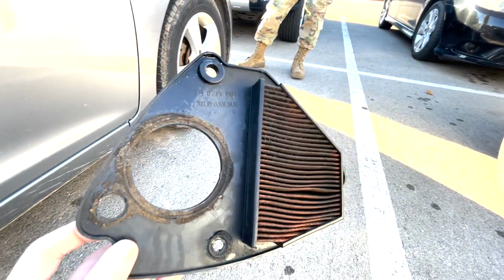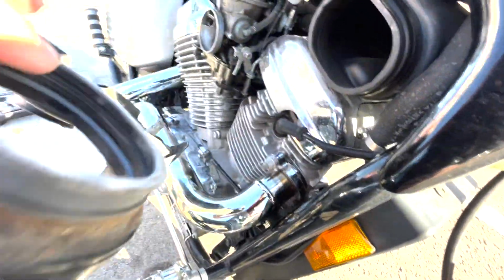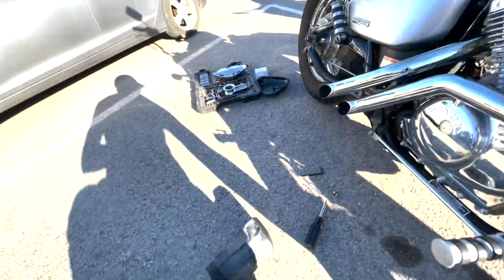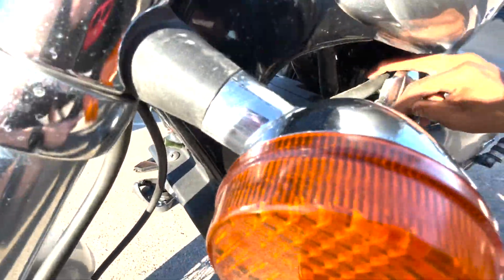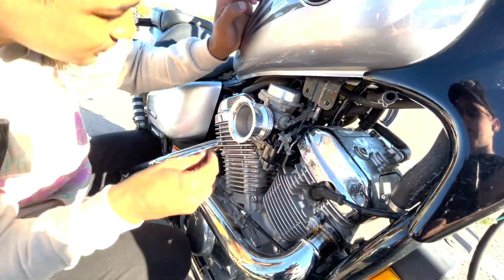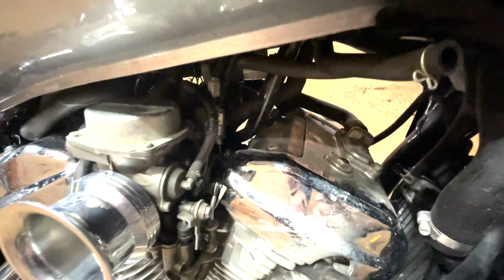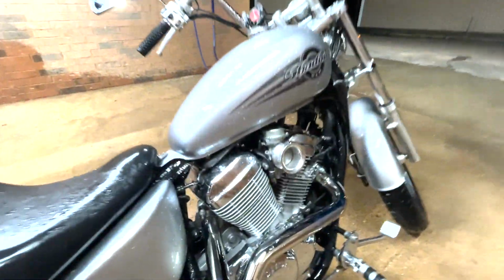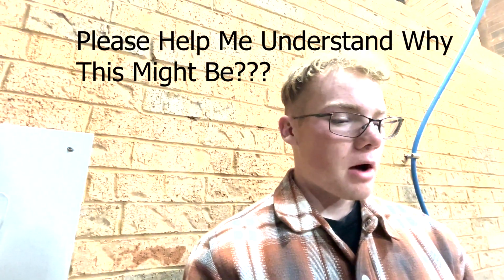How To Install VELOCITY STACKS/ 2006 Honda Shadow VLX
TJ Brutal Customs Velocity Stack